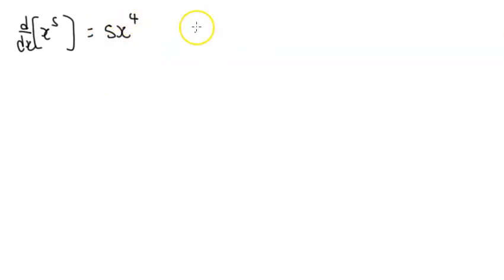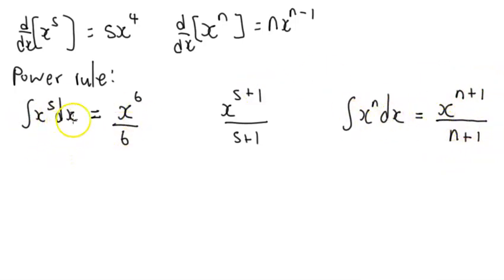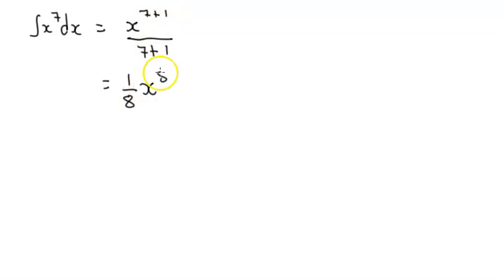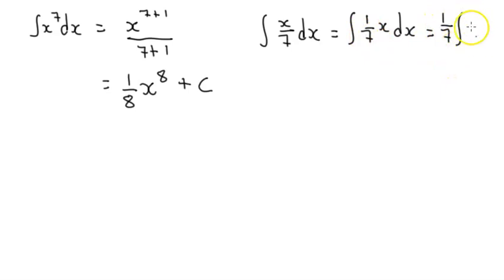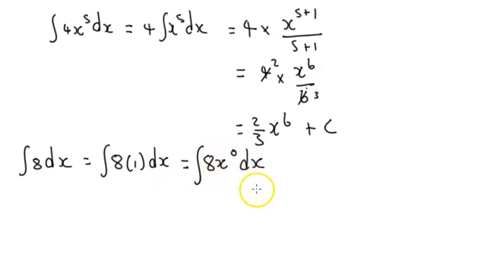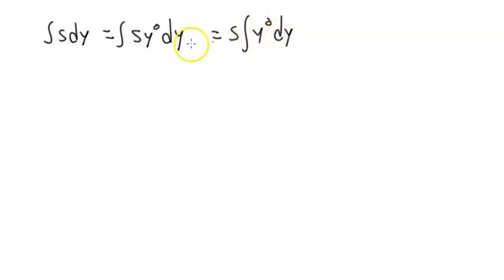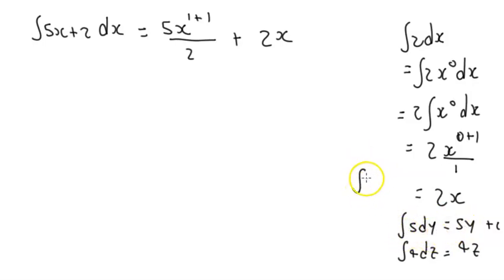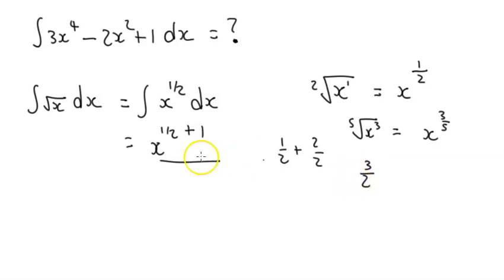Introduction to Integration | Power Rule | Part 2 Calculus 1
In this video I do problem-walkthrough by answering various questions that involve the utility of power rule. The questions become progressively difficult with each subsequent question I answer. after watching this video you should be able to answer almost any question related to the Power rule of integration.